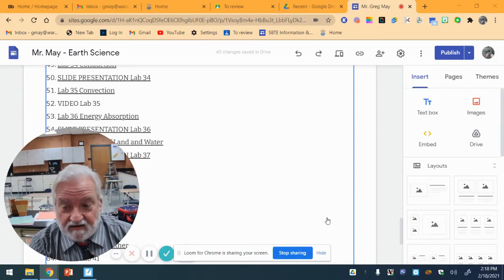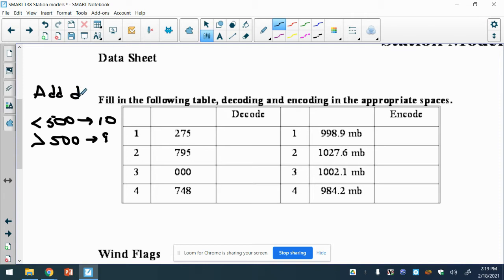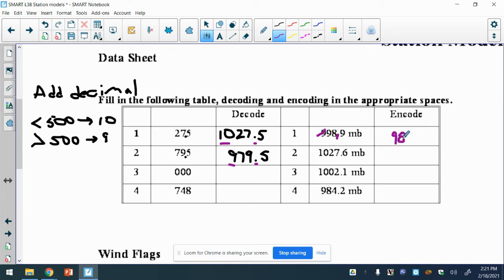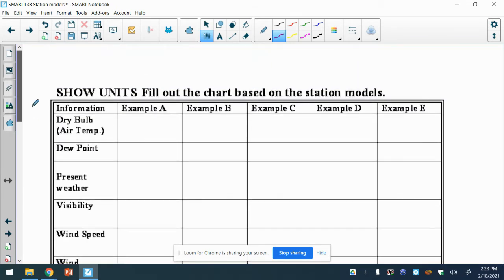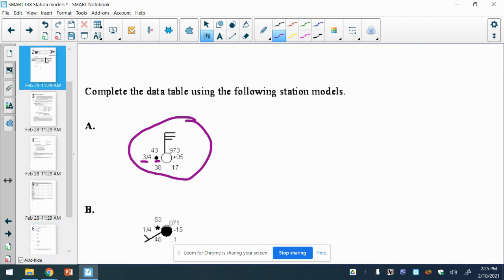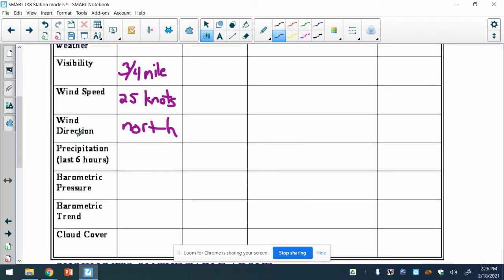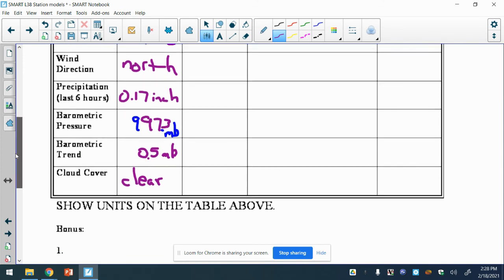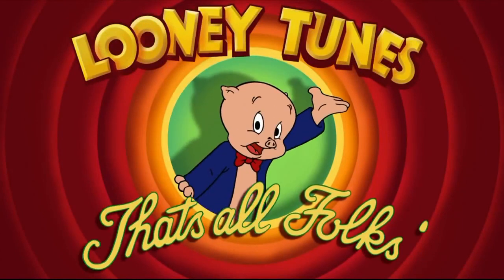Lab 38 Station Models